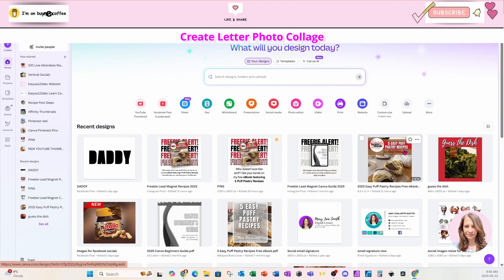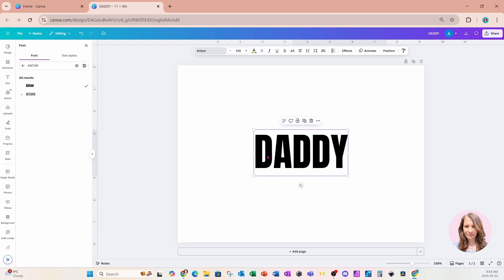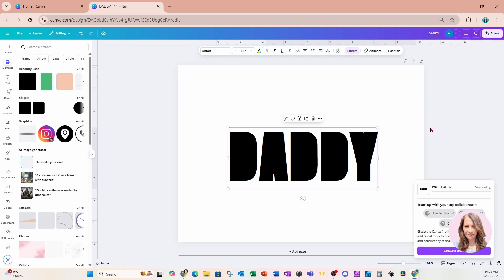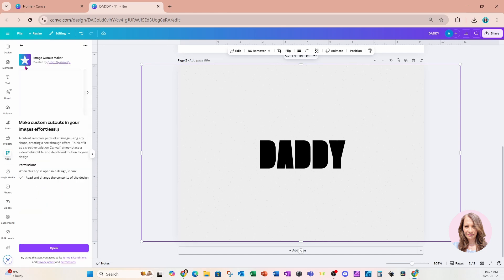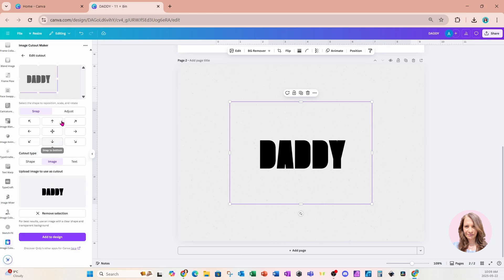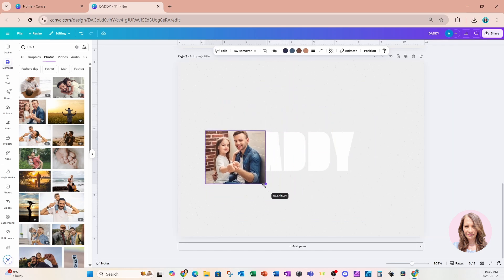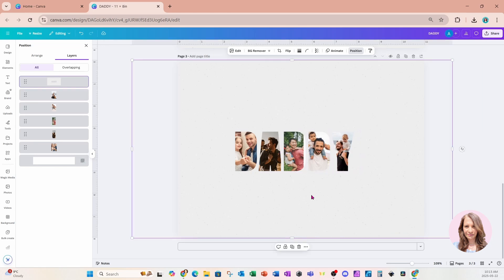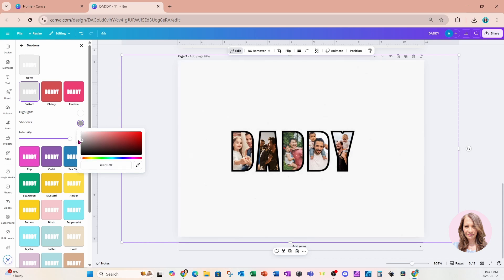How to Create Daddy Text Photo Collage in Canva Tutorial Step by Step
In this video, you'll learn how to create a DADDY text Photo Collage in Canva with step by step instructions. Perfect for a Father's Day digital gift. You'll learn how to change the color of your overlay, place photos behind your overlay and add a border to your overlay. Perfect for Canva beginners, graphic designers, social media creators, and anyone looking to elevate their Canva skills.